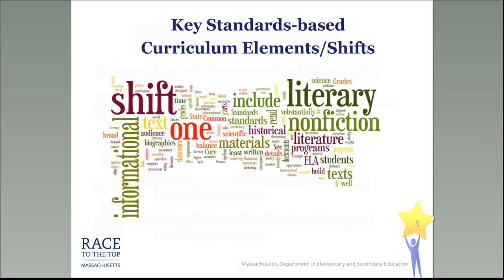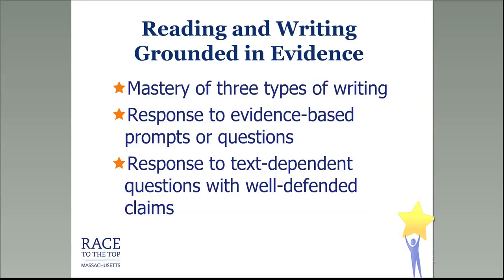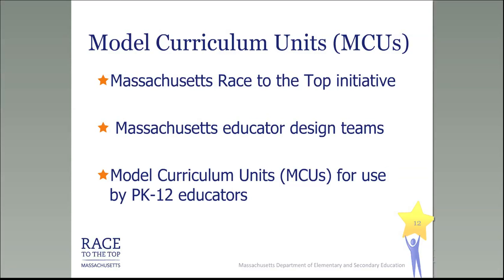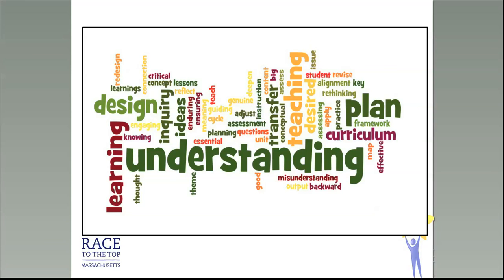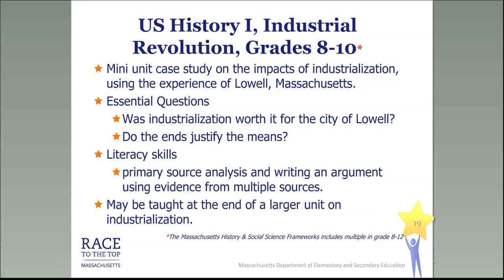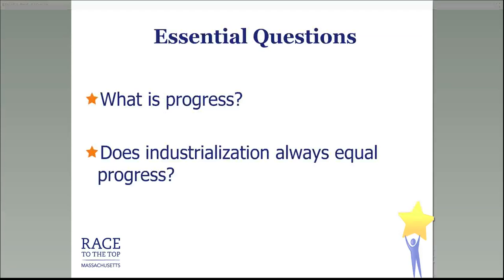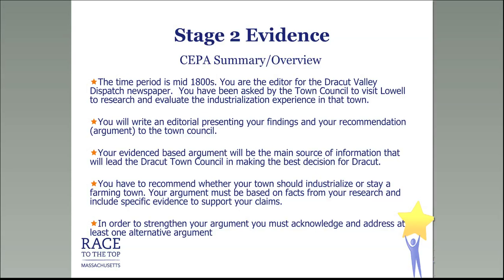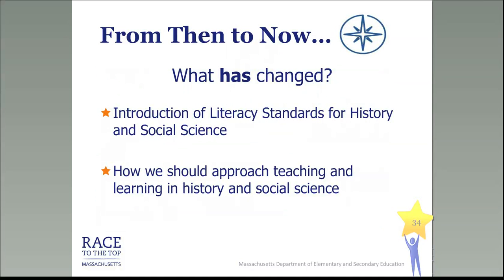History and Social Science: From Standards to Curriculum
An overview of ESE Model Curriculum Unit development for History and Social Science. The Model Curriculum Project was a collaborative project between the Massachusetts Department of Elementary & Secondary Education and hundreds of educators from across the state. The units were created utilizing the Understanding by Design process. To view the Model Curriculum Units, please